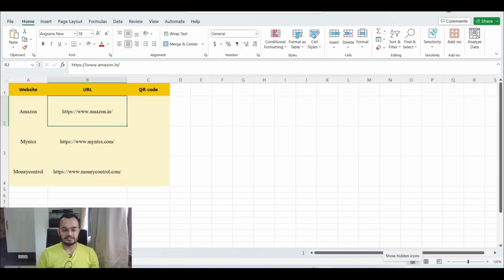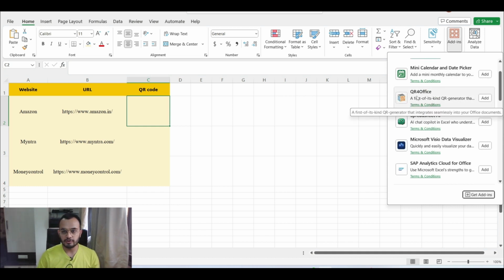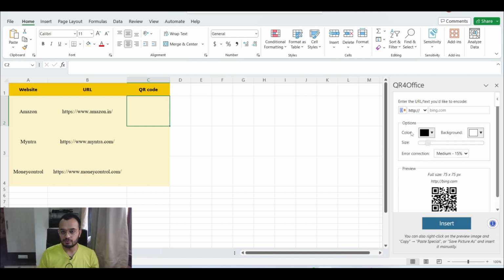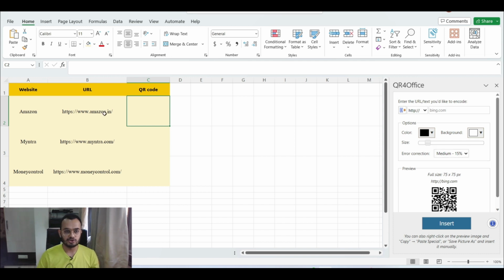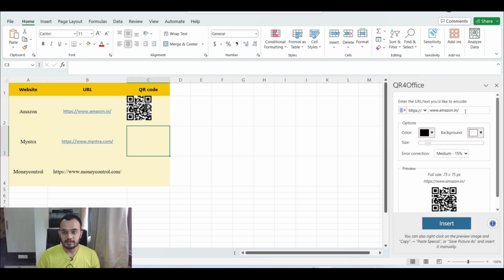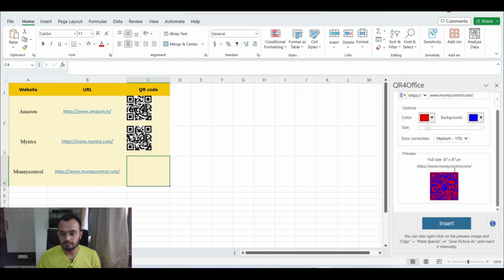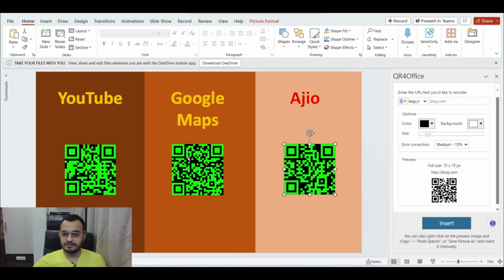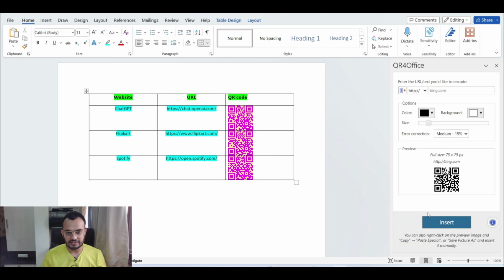Want to generate a FREE QR code? Watch this !!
Hey Guys, In this video we will see how we can make use of an add-in and with the help of just 3 simple steps, we can generate a QR code for any URL. Watch this video and let me know your comments!